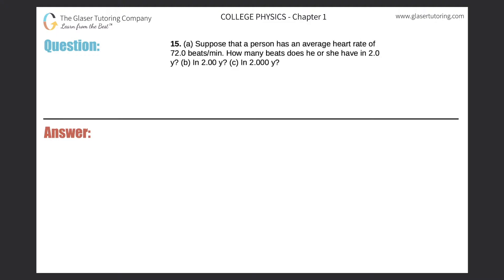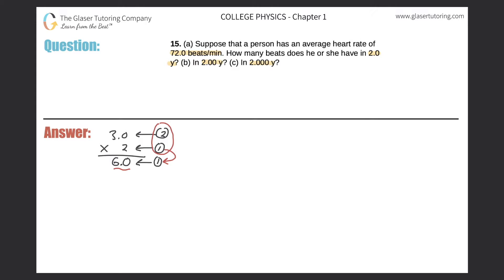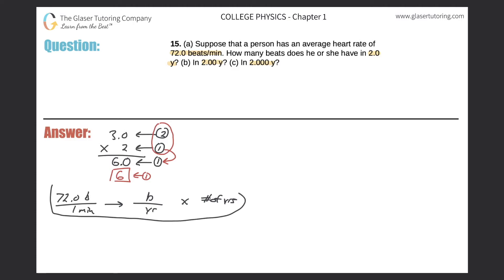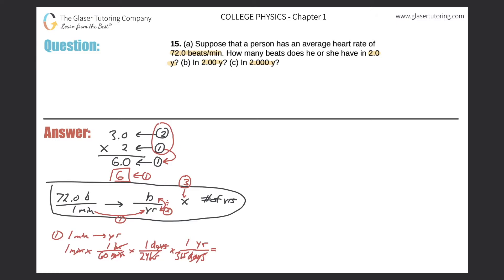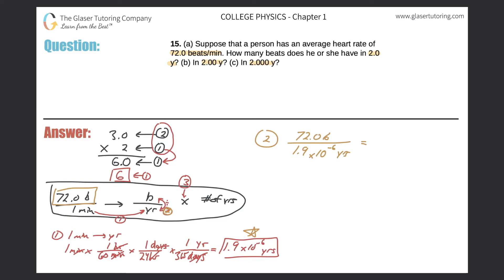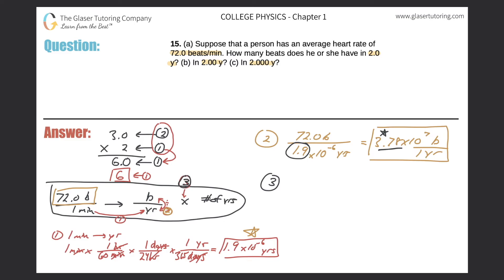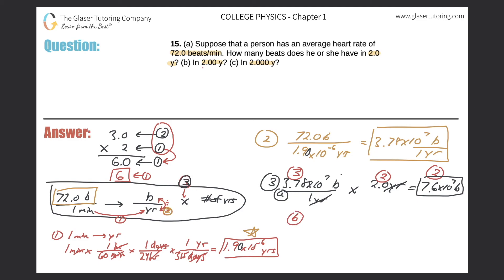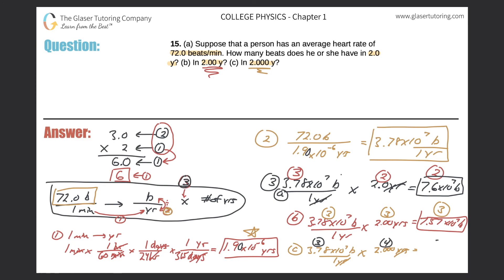1.15 | Suppose that a person has an average heart rate of 72.0 beats/min. How many beats does he or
(a) Suppose that a person has an average heart rate of 72.0 beats/min. How many beats does he or she have in 2.0 y? (b) In 2.00 y? (c) In 2.000 y?